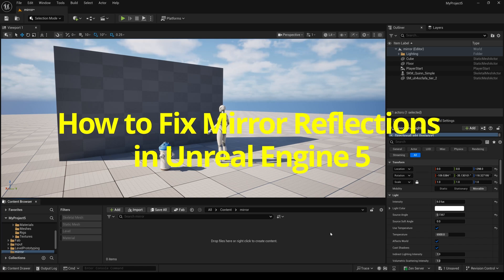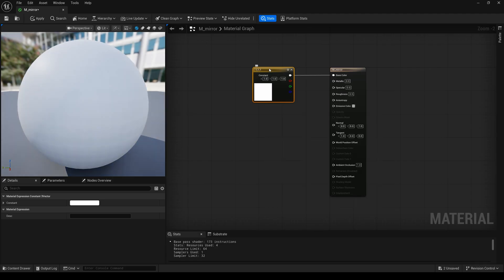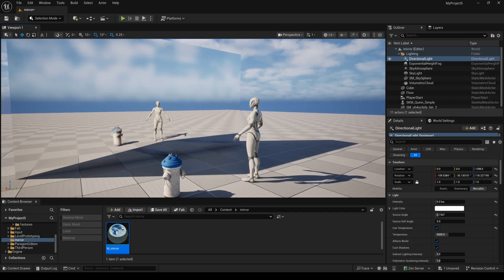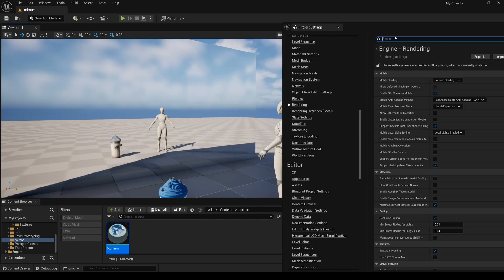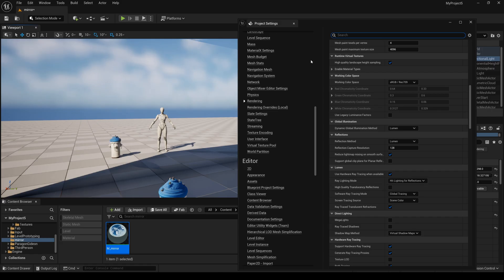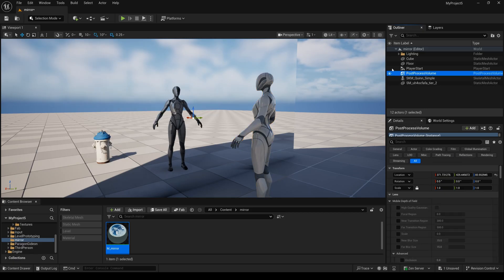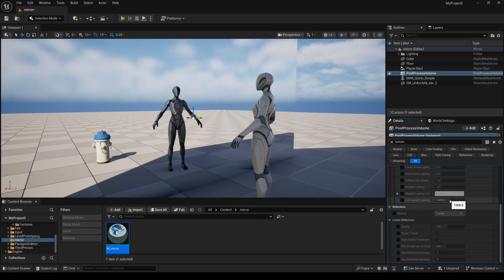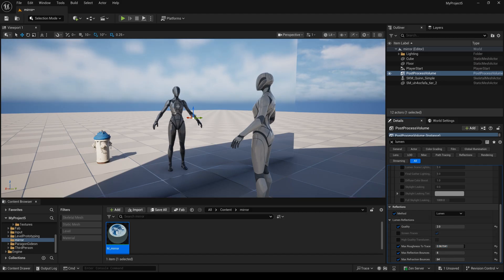How to Fix Mirror Reflections in Unreal Engine 5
In this video you will learn How to Fix Mirror Reflections in Unreal Engine 5